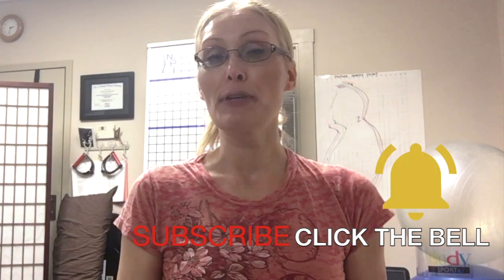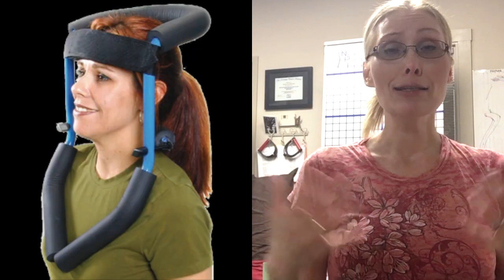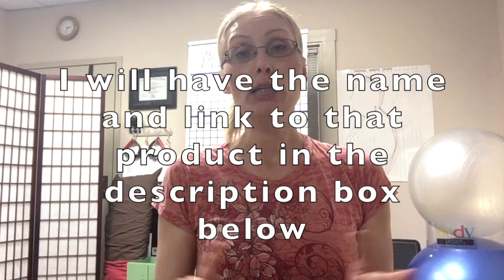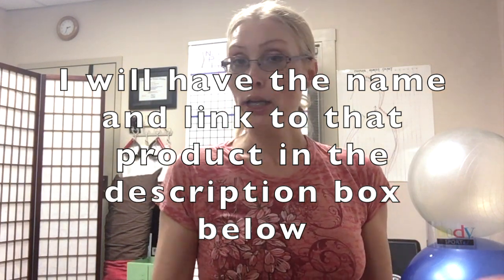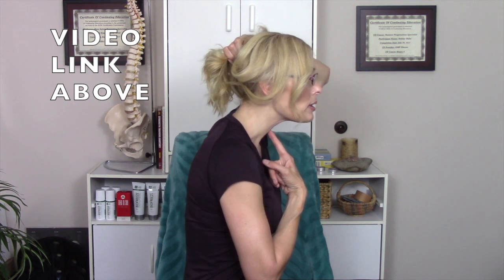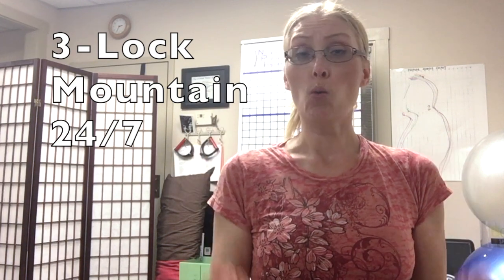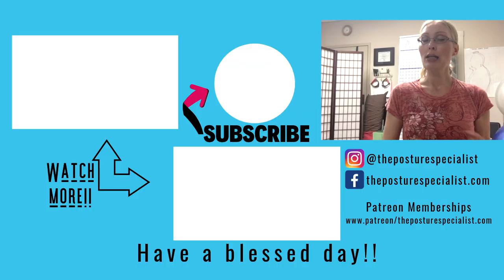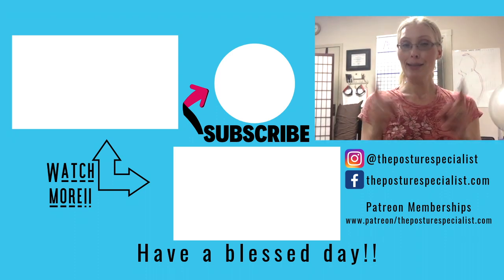POSTURE BRACES FOR FORWARD HEAD | FORWARD HEAD EXERCISES (TPS)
Posture Braces For Forward Head is an answer to a question that was asked of me a week ago and I thought it would be good for everyone to have the answer. I also provide examples and links of the Forward Head Exercises from other videos I have created.

BRACE IN THE VIDEO: BackNeck Brace cervical collar (Let me know if you have any experience with this product. This link does not mean that I recommend this product as I have never tried it.)

*For a posture assessment or a pain therapy session in office or through video calls, click my website icon on my main YT page or on my ABOUT section (once on my website, go to the CONTACT tab and fill out the request form), or email me at

**Some of the wellness products I use and recommend are on my website STORE, Many of the products I have on my STORE already have review videos, so you can check those out for reference.
To compensate the money, time and effort on product reviews, most of these links are from Amazon and are a part of their affiliates program, which may reward me (if it is an active link), nominally, at no additional cost to you, for using my links to make purchases. I work hard to provide viewers with the best products for their wellness, so definitely take advantage of the time and effort I put into whatever I recommend. If you have ANY questions about a product I recommend or review and/or you know of something that is better, make sure to contact me via any of the ways I have made available. Thank you for your trust and support!!

I REALLY APPRECIATE YOUR PRESENCE AND CONTRIBUTION TO MY CHANNEL!💖

🔴 SHARE  this essential wellness video with all of your friends, family, and co-workers.   (THANK YOU💖)
🔸LIKE the video if you found it helpful. Thank you!😃
🗨COMMENT ...I really enjoy hearing how your posture is, what you needs are and how I can better support you in the future through my videos, instagram, blog, or other instructional videos.

   fuseaction=donorDrive.participant&participantID=2678.
  🌸 I would love to partner up to build clean water wells 🌸
               for children who are without clean water.

CHECK OUT my devotional photography blog, if you are interested in scriptures, hearts in nature and nature photos,

The main or intro song used in this video was written by me. 2015. Ashley Osier

Ashley Osier/The Posture Specialist~TPS